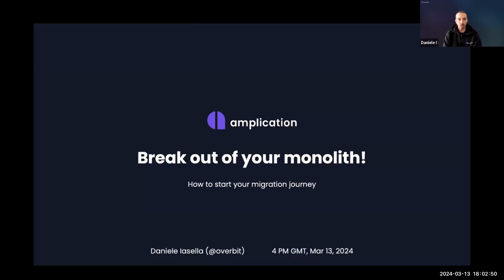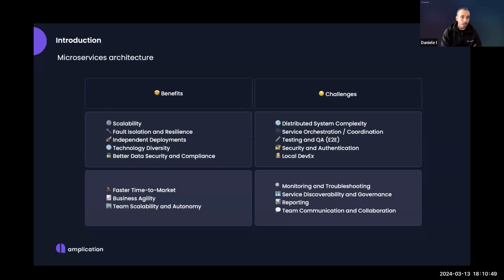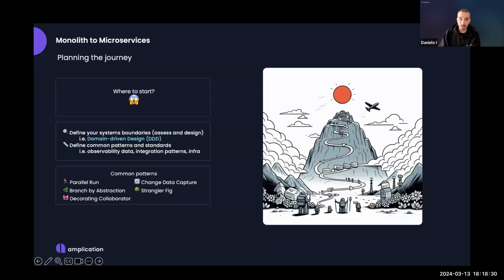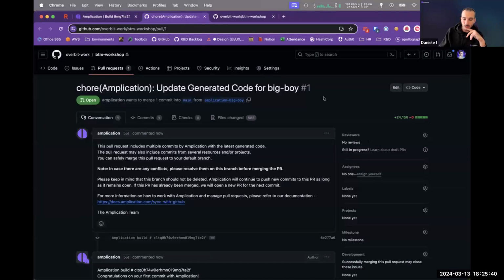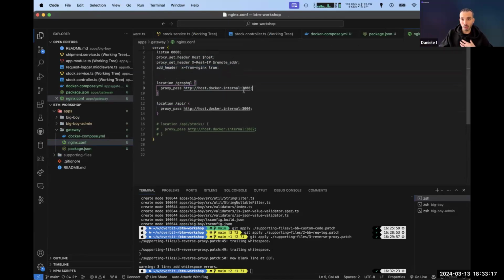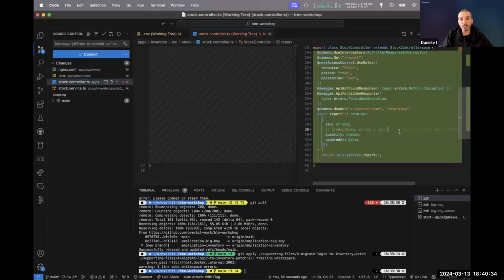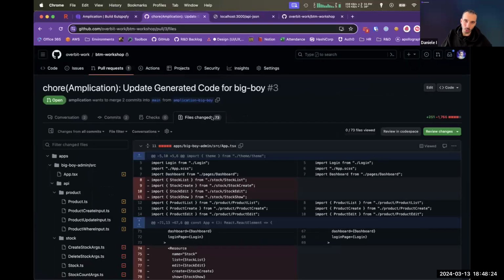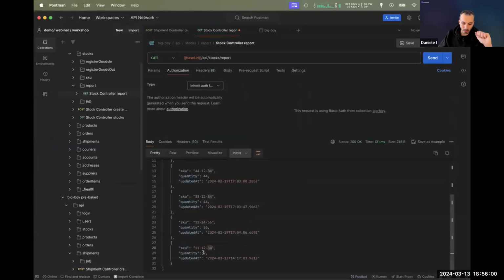Break out of your monolith!- How to start your migration journey Webinar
Transform with Amplication's sandbox. Start your microservices journey.

Watch our webinar to learn how to navigate the shift from monolith to microservices.
Live demo of how to split a monolithic application into microservices.

Take the first step towards mastering the migration from monolith to microservices:
* The key benefits of adopting microservices and how they can revolutionize your development process.
* Common challenges faced during the migration and strategies to overcome them.
* Best practices for planning and executing a successful transition.